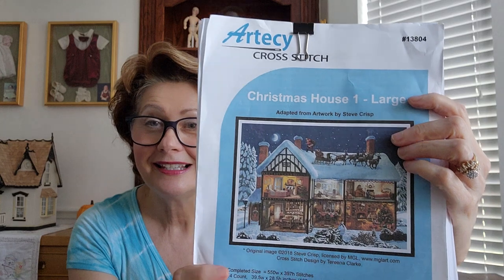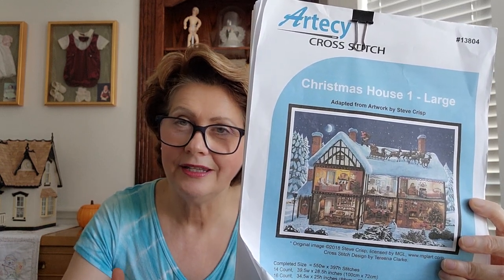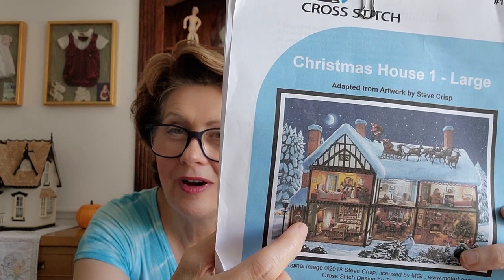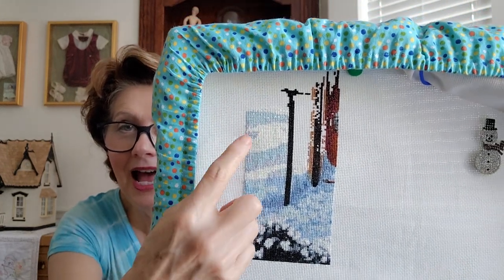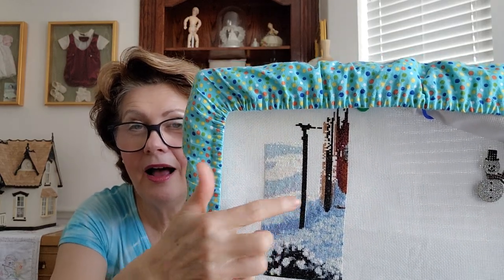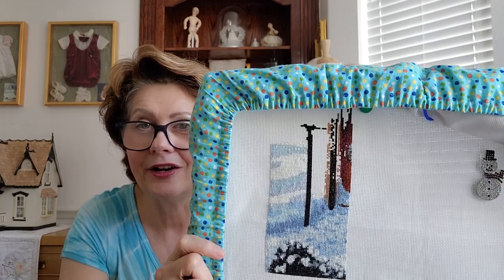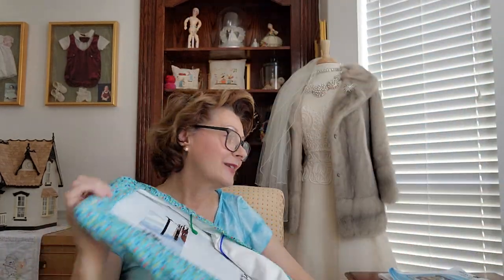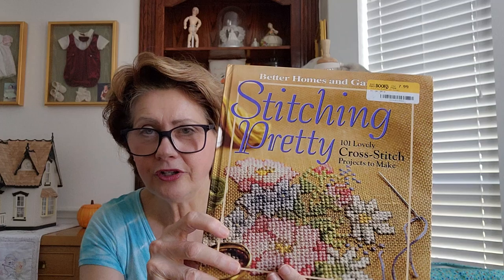Flosstube #31 New Bride and Groom Pattern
Hello everyone! My name is Lorene and welcome to Sew On Wednesday.  Today I'm sharing all my current wips I have worked on the past 2 weeks along with a new start and new cross stitch pattern I found in a book.  The Bride and Groom pattern is only going to be 5 inches tall not 12 inches.  My mistake.  :(

CHAPTERS:
0:00  Hello!
2:58  Christmas House
7:06 Meet me at the Pumpkin Patch
14:44 Winter Rose by Lavender and Lace
18:15 The Wedding by Lavender and Lace
20:37  Little Drummer Bear Stocking
23:54  Gingerbread Village
27:22  The Nativity by Heaven and Earth Designs
32:32  Groom and Bride new pattern